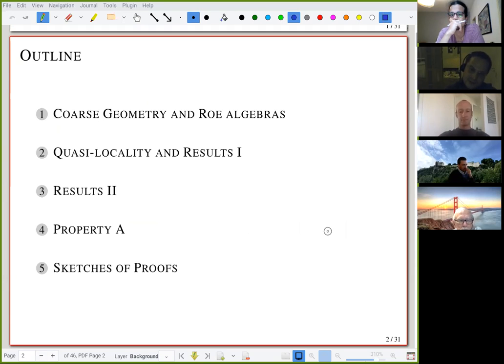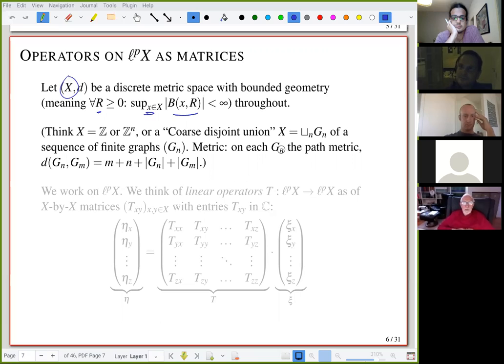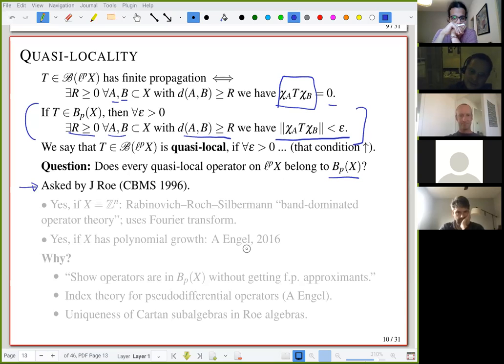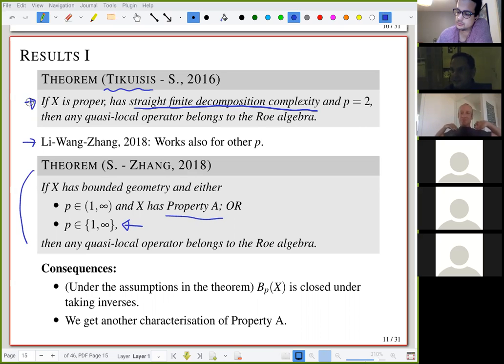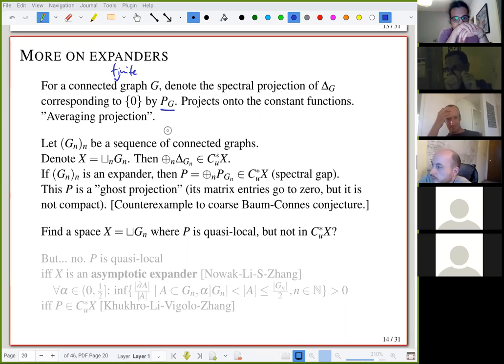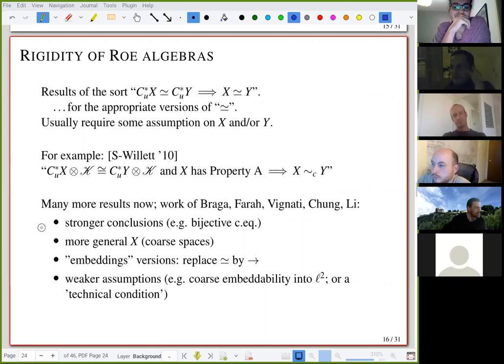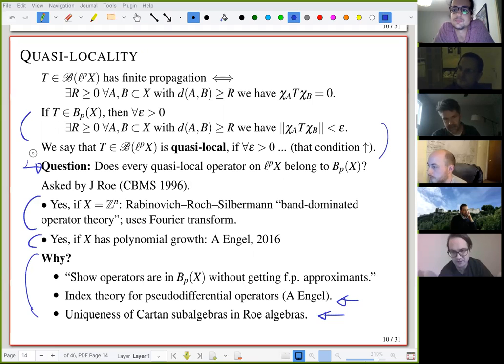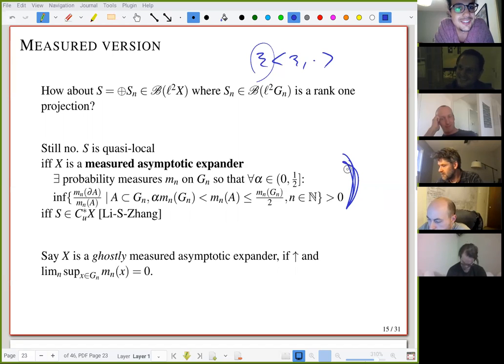Ján Špakula (University of Southampton)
Title: On quasi-locality

Let X be a countable discrete metric space, and think of operators on ℓ²(X) in terms of their X-by-X matrix. Band operators are ones whose matrix is supported on a "band" along the main diagonal; all norm-limits of these form a C*-algebra, called uniform Roe algebra of X. This algebra "encodes" the large-scale (a.k.a. coarse) structure of X. Quasi-locality, coined by John Roe in '88, is a property of an operator on ℓ²(X), designed as a condition to check whether the operator belongs to the uniform Roe algebra (without producing band operators nearby). The talk is about our attempt to make this work, and find counterexamples.

After an introduction about coarse geometry and Roe algebras, I will explain quasi-locality and a result in the 'positive' direction. Next, I will introduce asymptotic expanders and make a connection with recent results about rigidity of Roe algebras. Finally, if time permits, I will talk about Property A and some ingredients of some of the proofs. (Based on joint work with A Tikuisis, K Li, P Nowak, and J Zhang.)